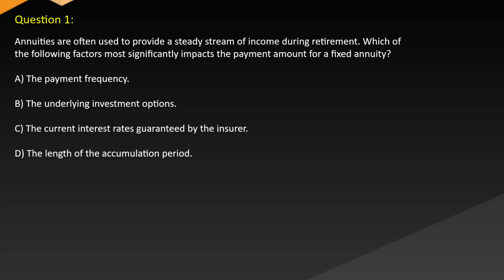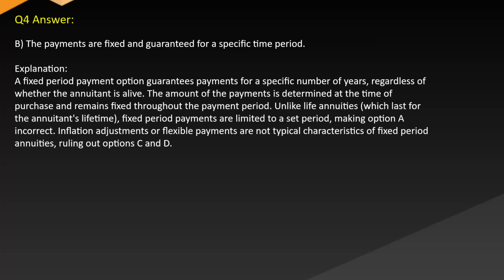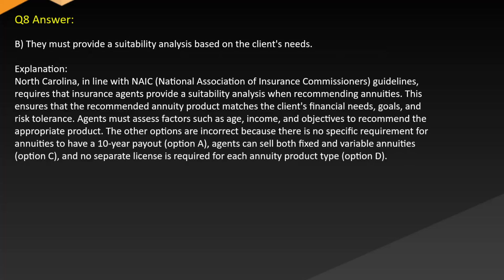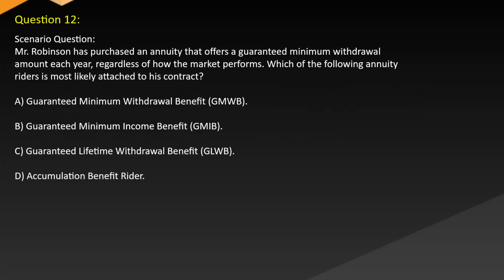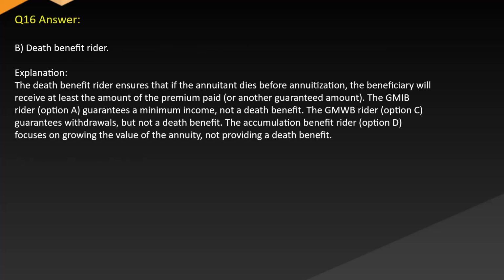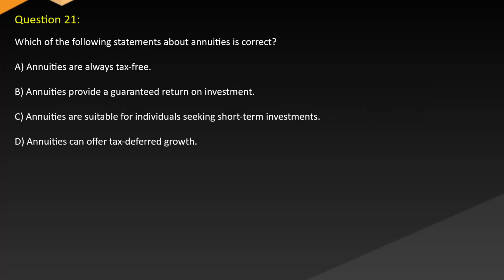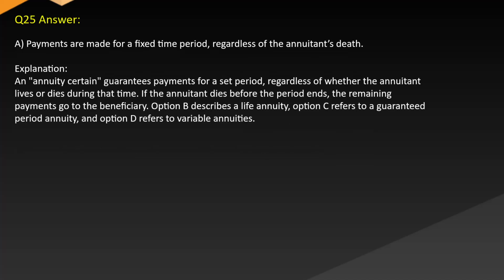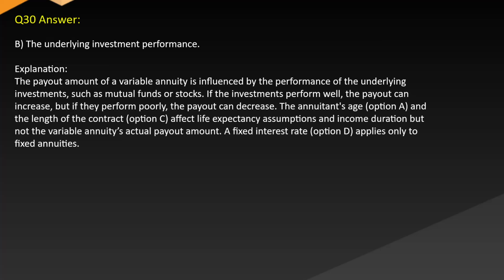North Carolina Annuities Exam Free Practice Questions